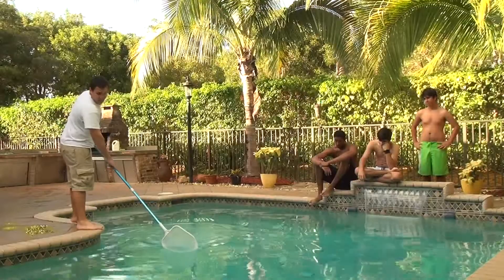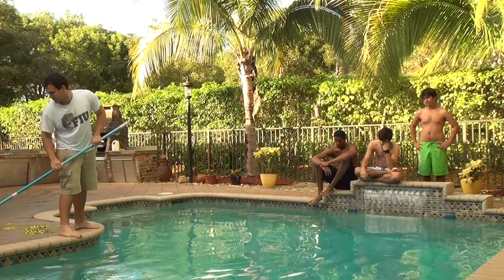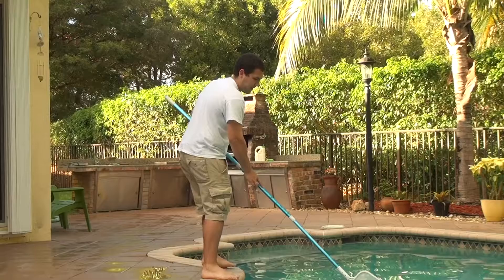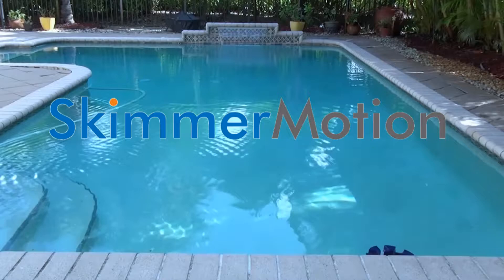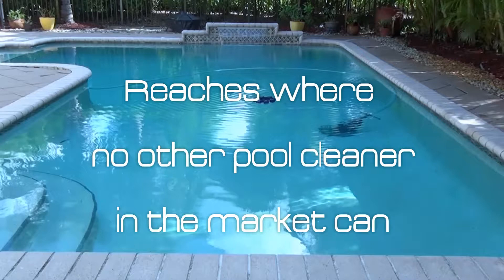SkimmerMotion Features in 45 seconds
If we were to take a close look at most pool surfaces,
we would see various kinds of bugs, small leaves,
twigs and debris floating around. Also, dust particles are
in constant contact with the pool's surface, those particles mix
with your pool water or stay floating and will surely not be cleaned
by most underwater Automatic Pool Cleaners.  All those unwanted particles
are in contact with your face, eyes and body while you try to enjoy your pool. Manual pool skimmers do not trap those very small particles floating on your pool surface. Now, pool owners across America will enjoy a dust-free pool 24/7.

SkimmerMotion™ connects easily to your existing underwater automatic pool cleaner, so it moves along your pool surface right above your underwater pool cleaner while collecting all those unwanted objects. It's adjustable whirlpool action picks up everything from dust particles and small bugs to twigs and leaves cleaning your pool faster for your enjoyment. You'll be amazed at how clean your pool will look again, over and under!